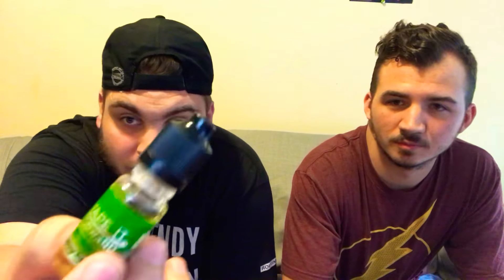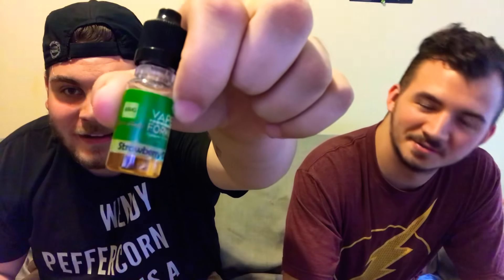Vape juice review. And Ethan has some news.!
This is possibly our last video together since Ethan might be moving to Texas. Please go like our Facebook, Instagram, and twitter page: